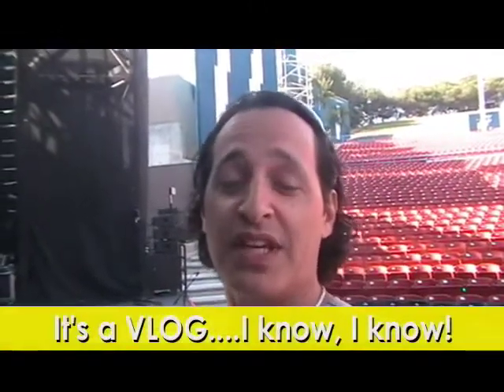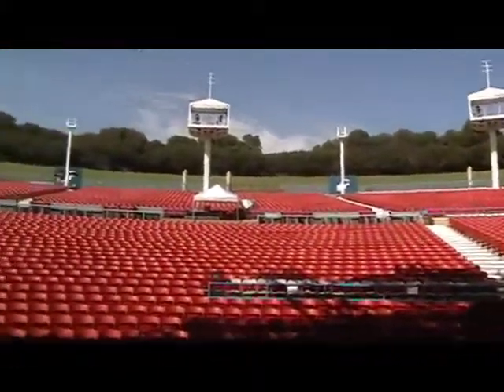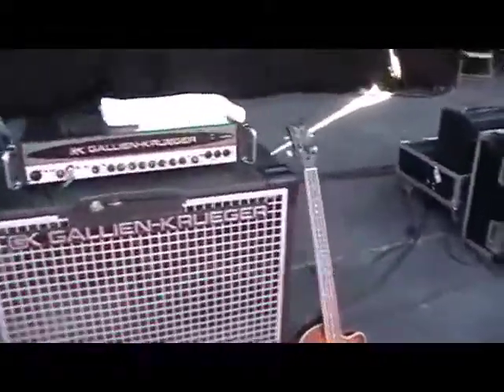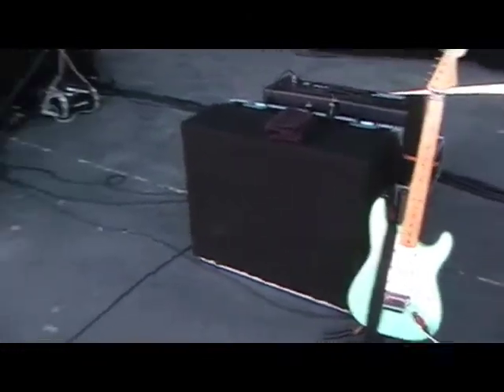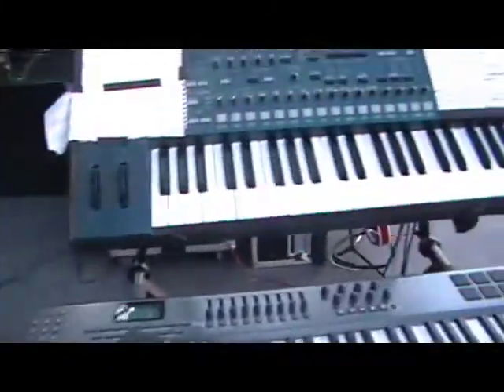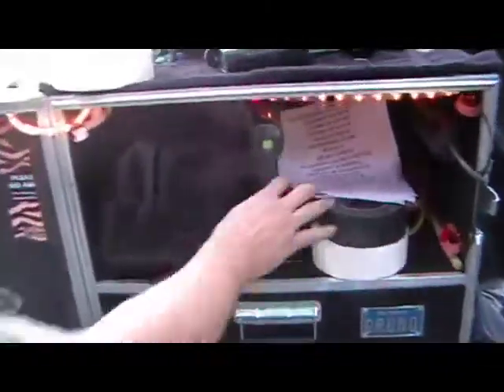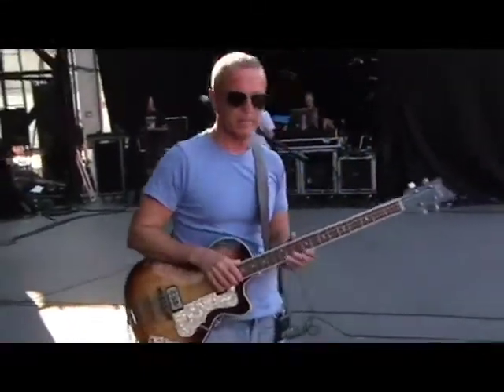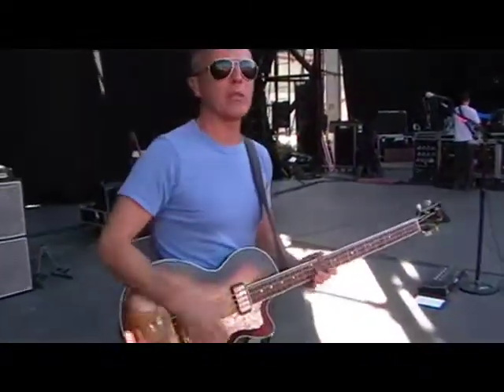VLOG #4 TFF summer tour 7 17 09 PAC AMP 1 desktop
This is the first half of VLOG #4 from the Tears For Fears summer tour 2009.